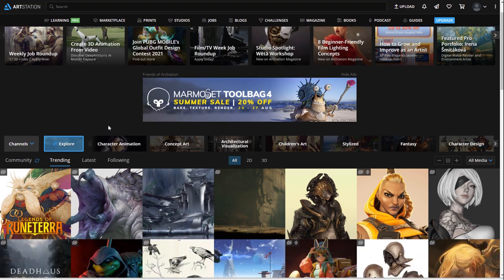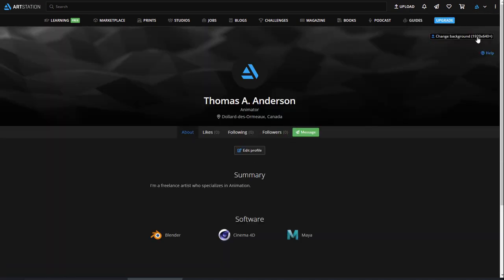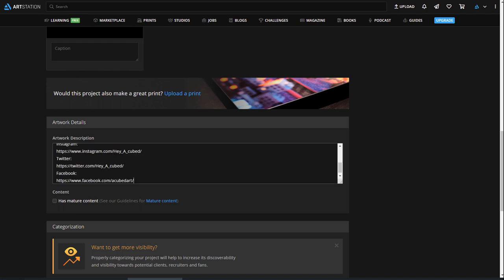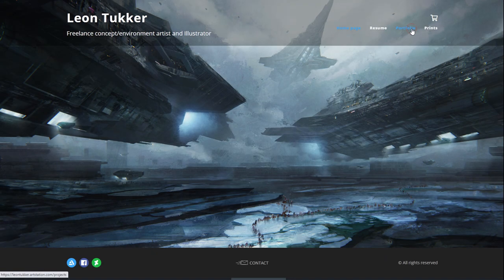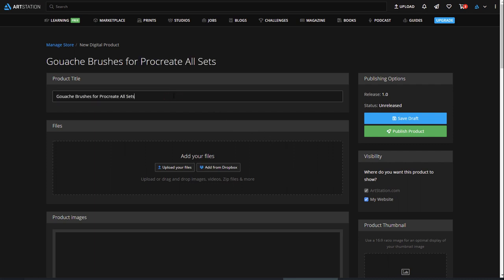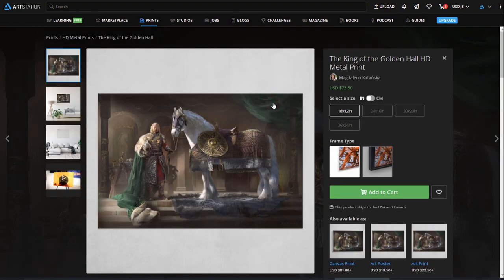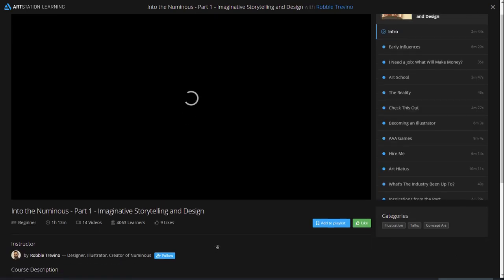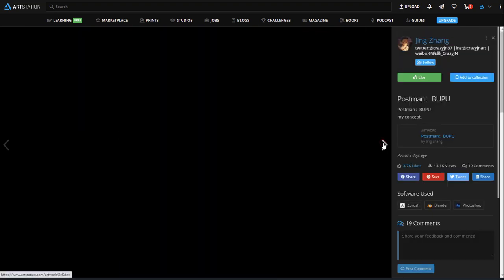Getting Started on ArtStation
Wondering how to showcase your portfolio and start building an online presence in the art community?  Join this step-by-step breakdown for setting up an ArtStation account and find out how to get the most out of your portfolio, take advantage of opportunities, build passive income, make the most of ArtStation Learning, and more.